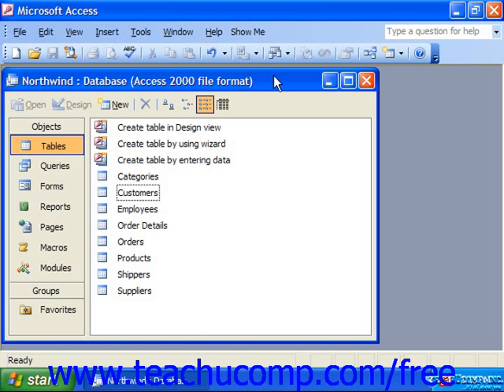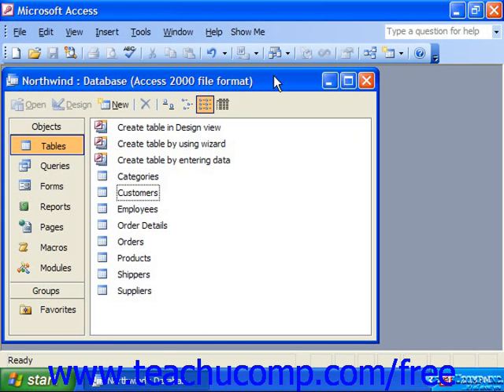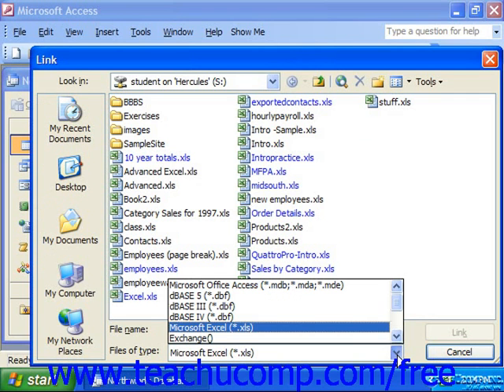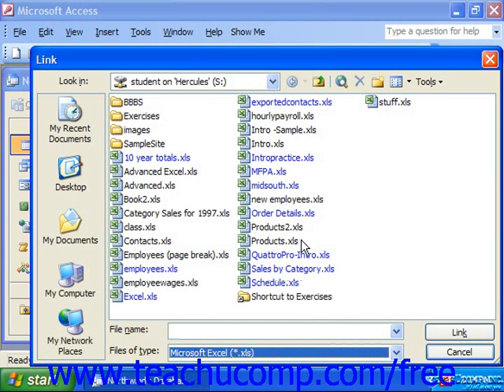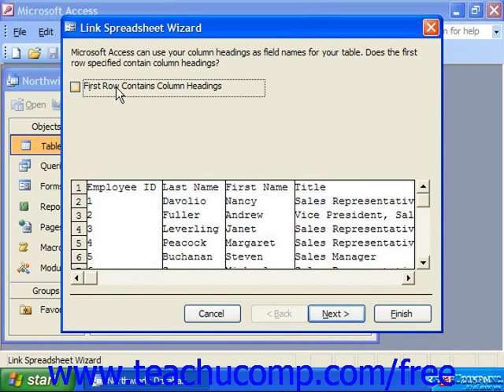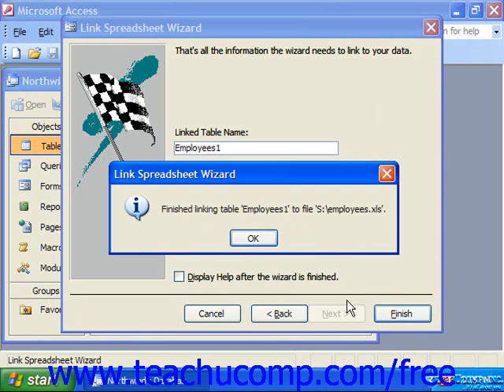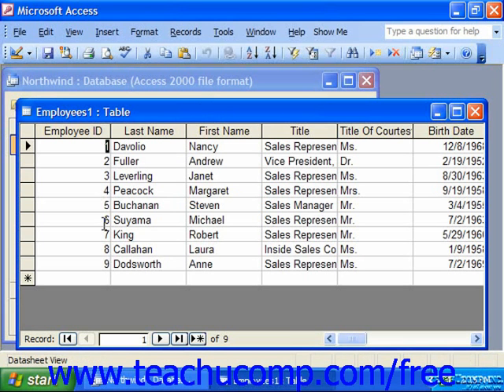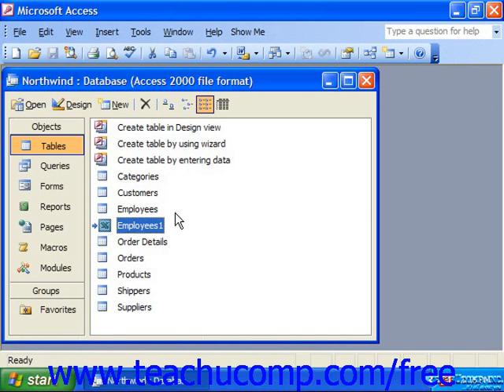Access 2003 Tutorial Linking Tables Microsoft Training Lesson 20.1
Learn how to link tables in Microsoft Access - the most comprehensive Access tutorial available. Visit us today!